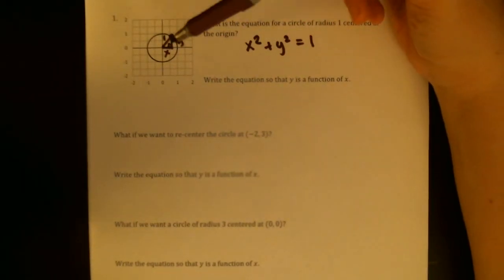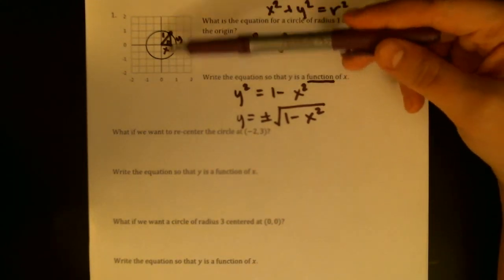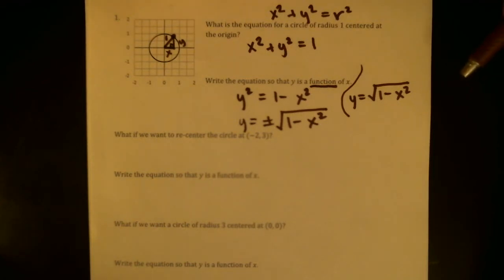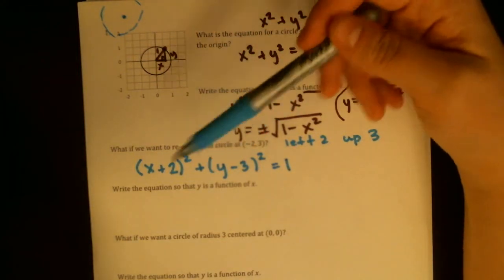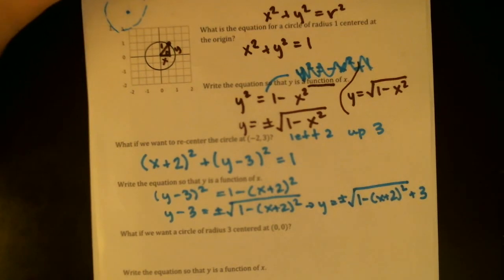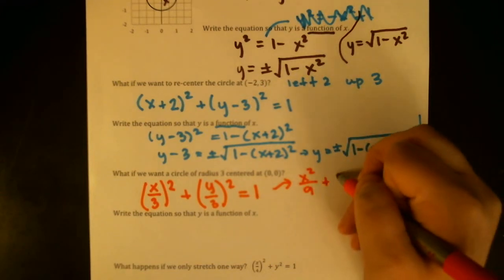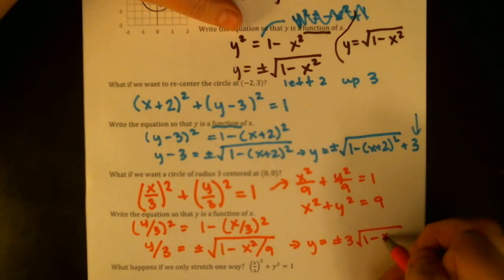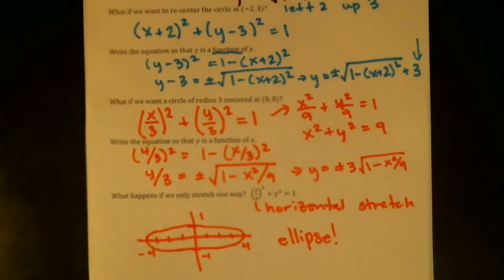Math 142 1.1 Intro